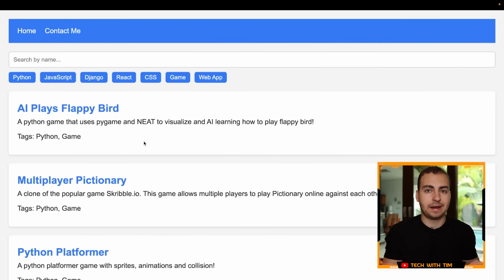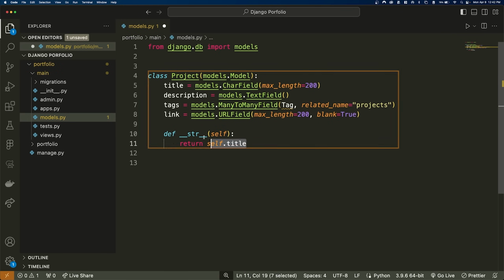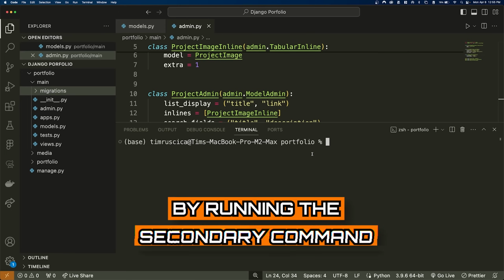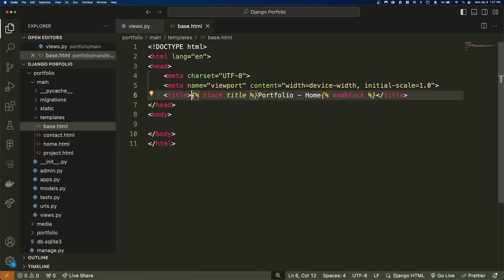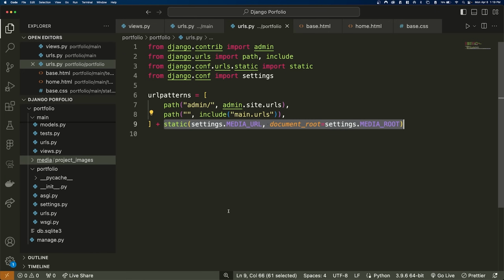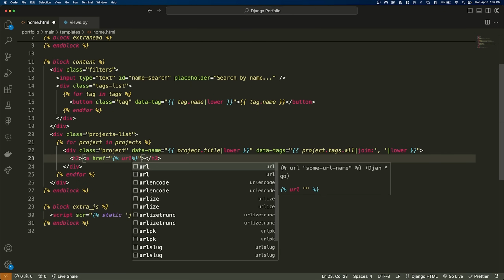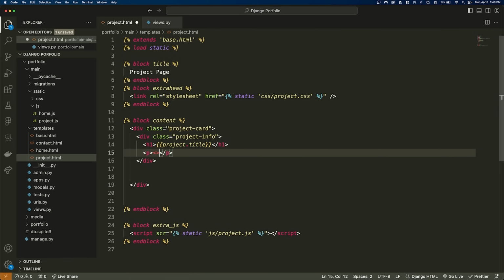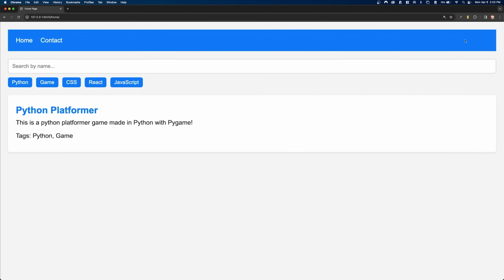Python + JavaScript - Portfolio Web App Tutorial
Host your website with Hostinger by going and using my code TECHWITHTIM

In today's video I'm going to be showing you guys how you can create your own portfolio website using Python and JavaScript.

00:00 | Video Overview
00:53 | Demo
03:36 | Setup/Imstall
05:55 | Django Project Setup
09:28 | Creating Our Model
18:21 | Django Admin Panel Setup
28:54 | Template/HTML Setup
30:51 | Writing Our Views
33:01 | Writing A Base Template
41:56 | Writing The Filtering JavaScript
01:00:58 | Writing The Project HTML
01:08:52 | Writing the Image Handling JavaScript
01:19:20 | Styling Our Site